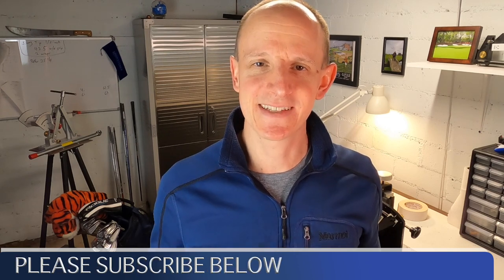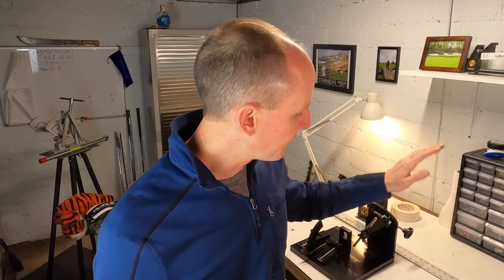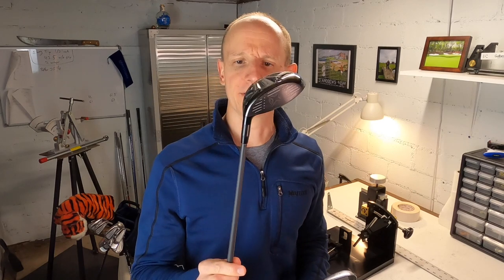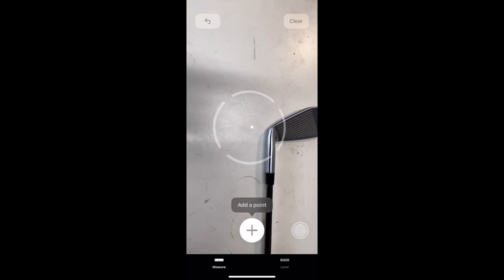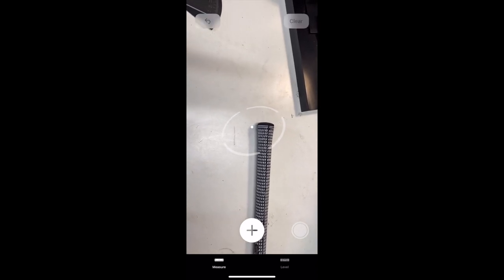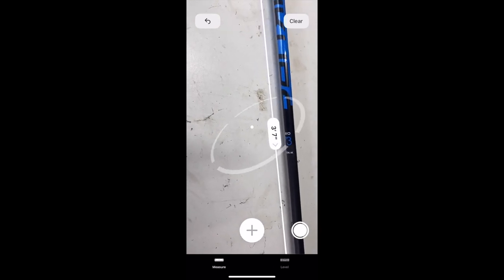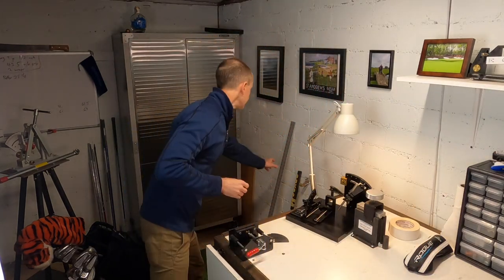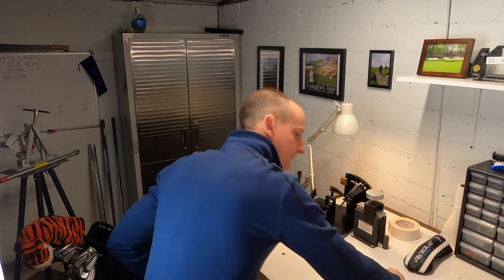CAN MY iPHONE MEASURE GOLF CLUBS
We look at the ruler and level app on the iPhone to see if you can use them to measure golf clubs. It's a battle of the iPhone vs. my shop tools to see how accurate the iPhone is for golf club building, repair, and fitting.